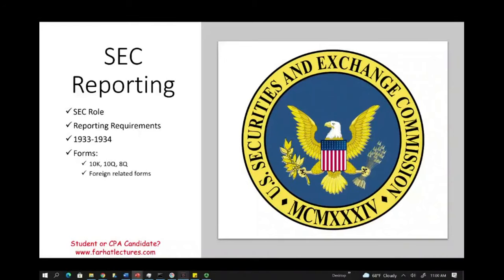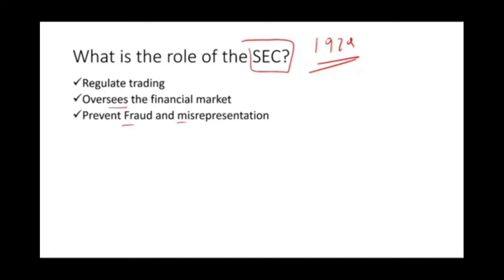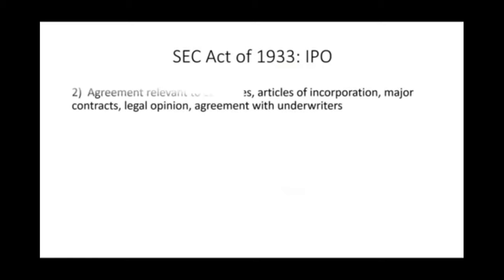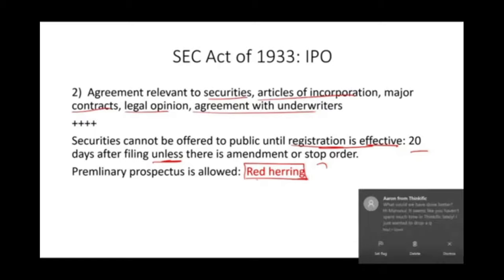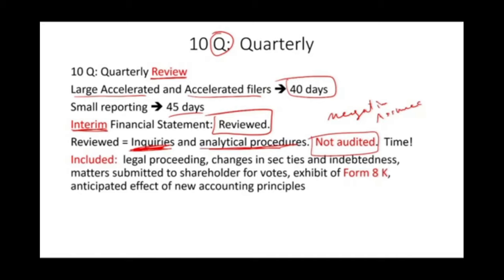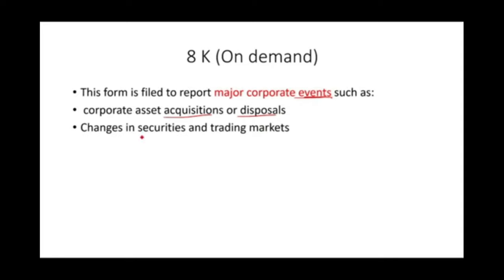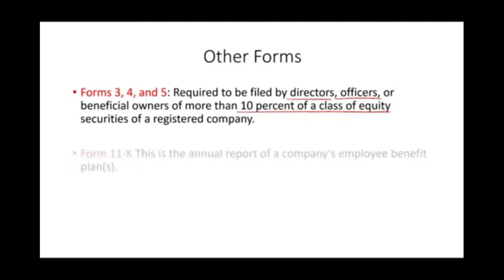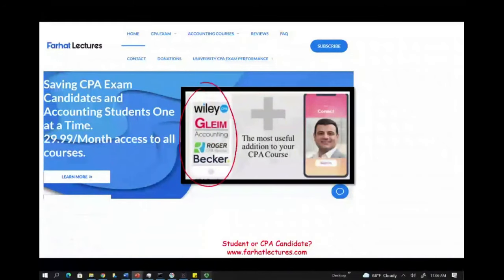SEC Reporting Requirements . CPA Exam. 💥💥💥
In this session, I discuss the SEC reporting requirements such as forms 10 K, 10 Q, 8Q, 20F, 40F etc.  I also discuss 1933 and 1934 securities act.